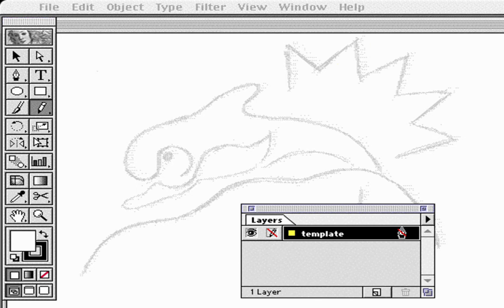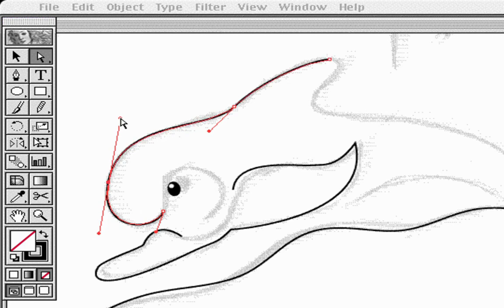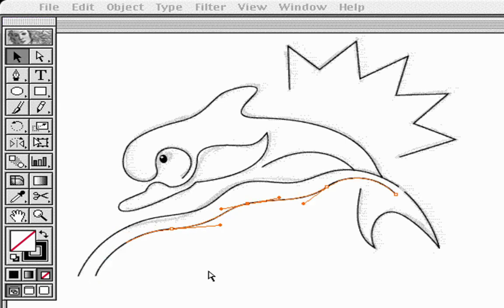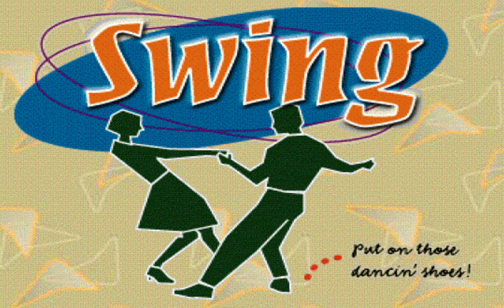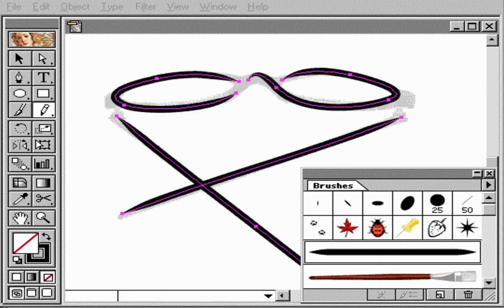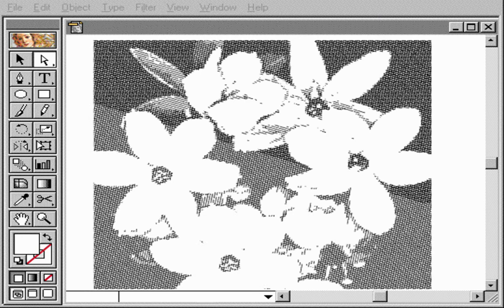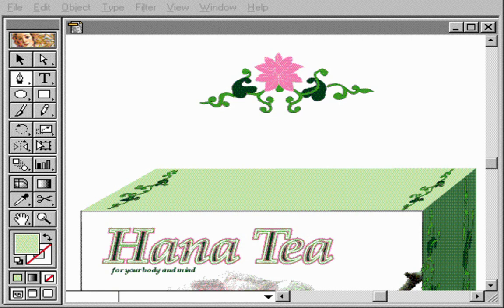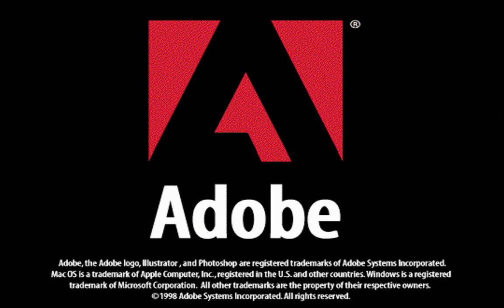Adobe Illustrator Tutorial Trailer - Tour - How to - New Features - Circa 1998 but still relevant.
World Art Day is an international celebration of the fine arts which was declared by the International Association of Art (IAA) in order to promote awareness of creative activity worldwide.

A proposal was put forward at the 17th General Assembly of the International Association of Art in Guadalajara to declare April 15 as World Art Day, with the first celebration held in 2012. This proposal was sponsored by Bedri Baykam of Turkey and co-signed by Rosa Maria Burillo Velasco of Mexico, Anne Pourny of France, Liu Dawei of China, Christos Symeonides of Greek Cyprus, Anders Liden of Sweden, Kan Irie of Japan, Pavel Kral of Slovakia, Dev Chooramun of Mauritius, and Hilde Rognskog of Norway. It was accepted unanimously by the General Assembly.

The date was decided in honor of the birthday of Leonardo da Vinci.(ownpage) Da Vinci was chosen as a symbol world peace, freedom of expression, tolerance, brotherhood and multiculturalism as well as art’s important to other fields.

Adobe Illustrator is a vector graphics editor developed and marketed by Adobe Systems. The latest version, Illustrator CC, is the seventeenth generation in the product line.

Adobe Illustrator was first developed for the Apple Macintosh in December 1986 (shipping in January 1987) as a commercialization of Adobe's in-house font development software and PostScript file format. Adobe Illustrator is the companion product of Adobe Photoshop. Photoshop is primarily geared toward digital photo manipulation and photorealistic styles of computer illustration, while Illustrator provides results in the typesetting and logo graphic areas of design. Early magazine advertisements (featured in graphic design trade magazines such as Communication Arts) referred to the product as "the Adobe Illustrator". Illustrator 88, the product name for version 1.7, was released in 1988 and introduced many new tools and features. As of 2011, the Adobe Illustrator 88 file format is used in the MATLAB programming language as an option to save figures.

Although during its first decade Adobe developed Illustrator primarily for Macintosh, it sporadically supported other platforms. In the early 1990s, Adobe released versions of Illustrator for NeXT, Silicon Graphics, and Sun Solaris platforms, but they were discontinued due to poor market acceptance. The first version of Illustrator for Windows, version 2.0, was released in early 1989 and flopped. The next Windows version, version 4.0, was widely criticized as being too similar to Illustrator 1.1 instead of the Macintosh 3.0 version, and certainly not the equal of Windows' most popular illustration package CorelDRAW. (Note that there were no versions 2.0 or 4.0 for the Macintosh – although the second release for the Mac was titled Illustrator 88 – the year of its release. And there was no version 6 for Windows.) Version 4 was, however, the first version of Illustrator to support editing in preview mode, which did not appear in a Macintosh version until 5.0 in 1993. Version 6 was the last truly Macintosh version of Illustrator. The interface changed radically with the following version to make it more Windows-friendly and consistent between the two platforms. The changes remained until CS6 when some small steps were taken to restore the app to a slightly more Mac-like interface.

Adobe Illustrator has been consistently adding features, but the ones listed out in this video all apply to the modern version! Give it a try!